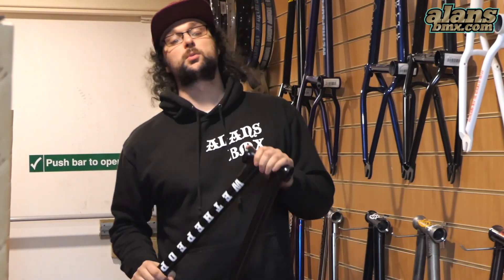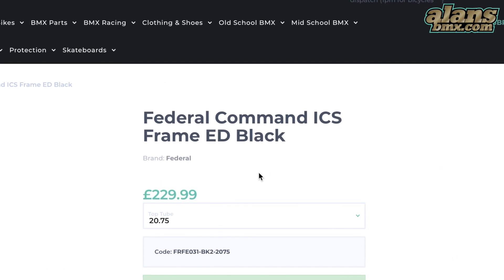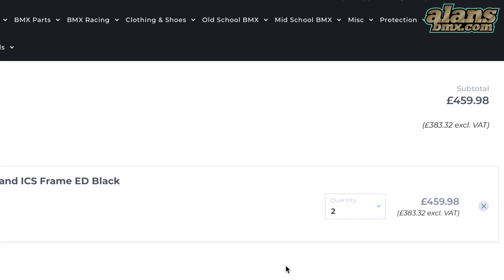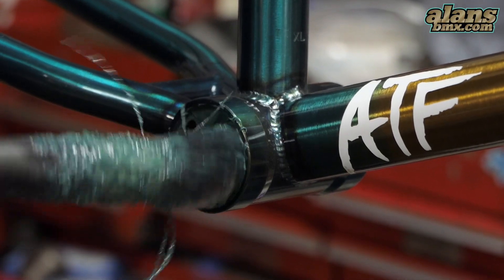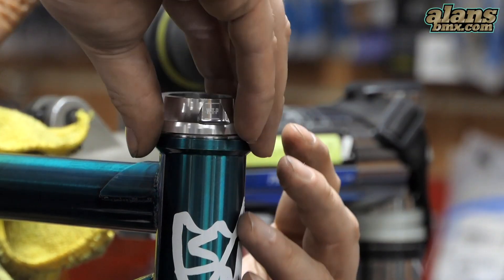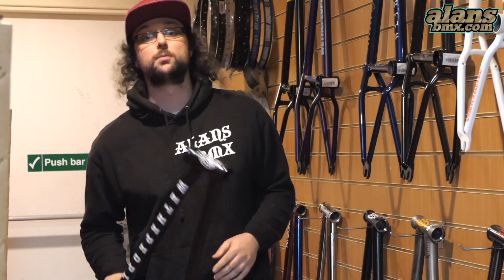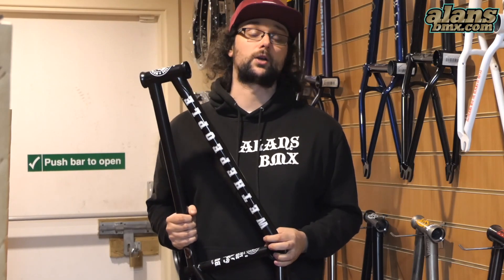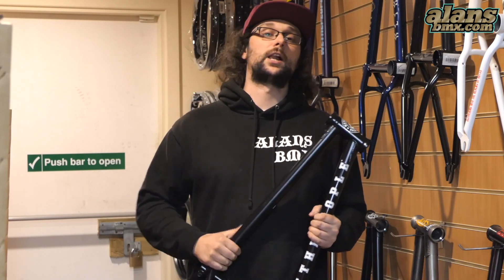Alans BMX Free Headset & Bottom Brackets Bearing with Our Frames*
* Yes that's right, with the frames we have in stock (Sale & Race frames exlcuded) you get a FREE Headset and Bottom Bracket. Brands may differ, but all are sealed bearings. ALSO if you buy a frame from us we'll swap it over onto your bike it's it's ready to ride.